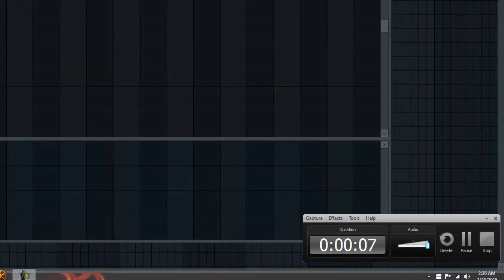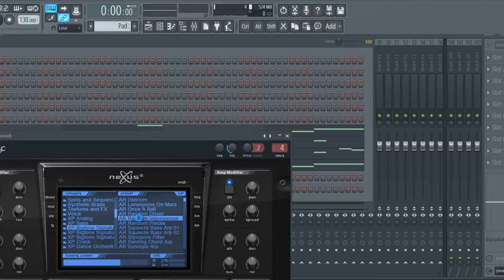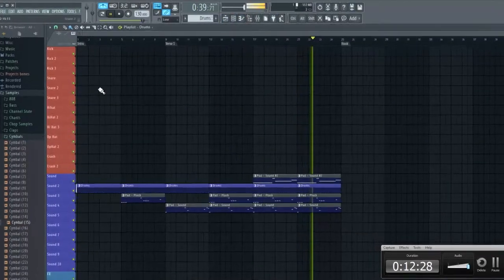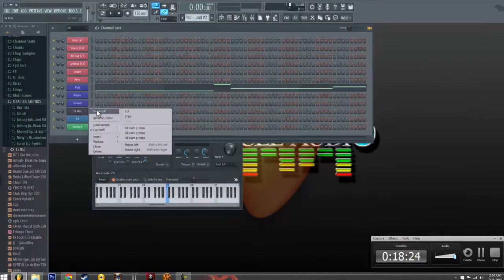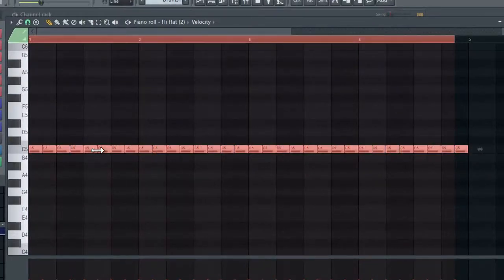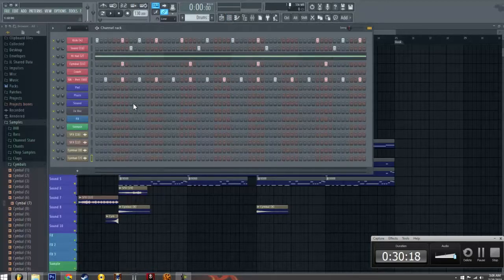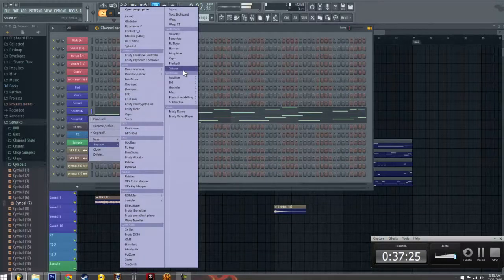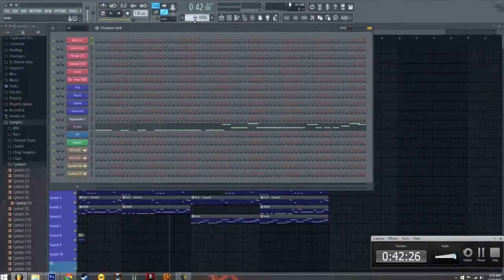EDM Drum & Bass- FL Studio 12 Tutorial - Basic Drum, Bass line, Melody Construction ( Free FLP )